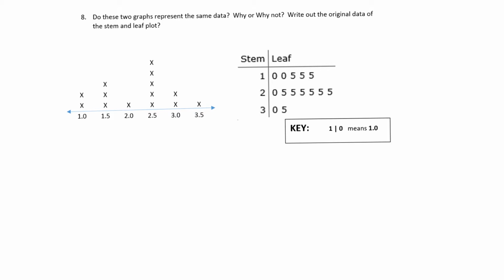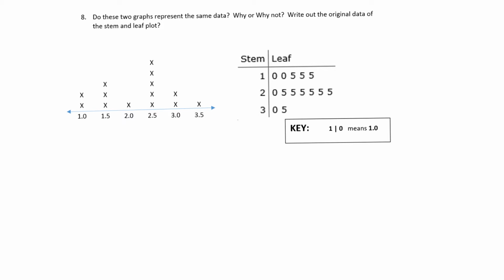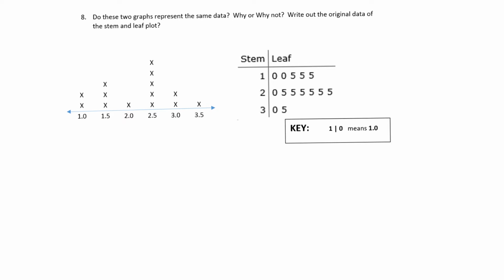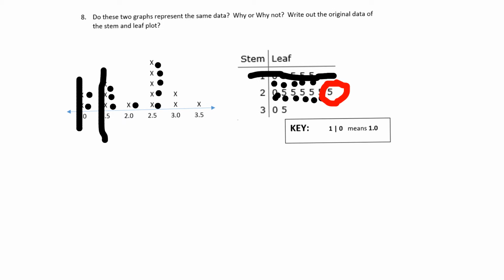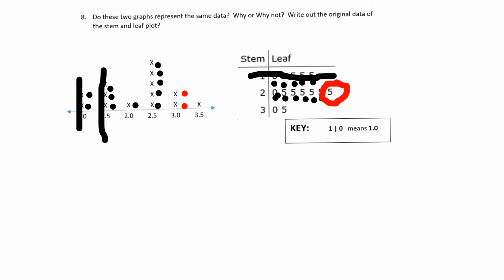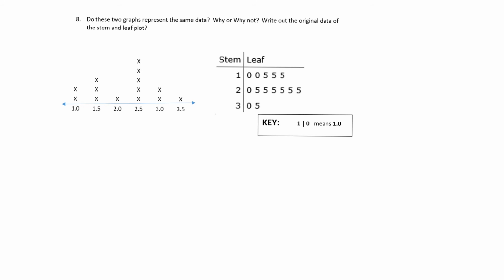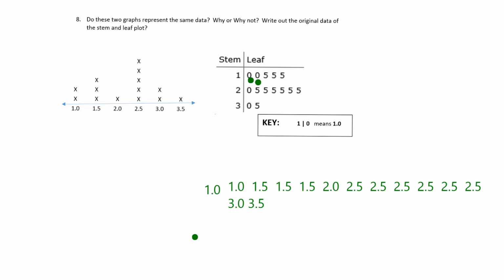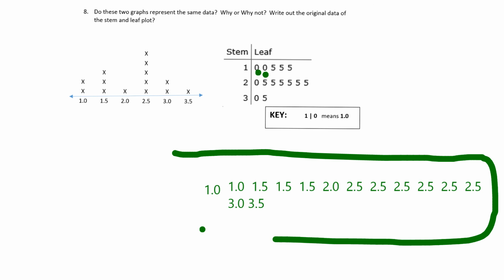Test Prep CA 9 part 1 question 8